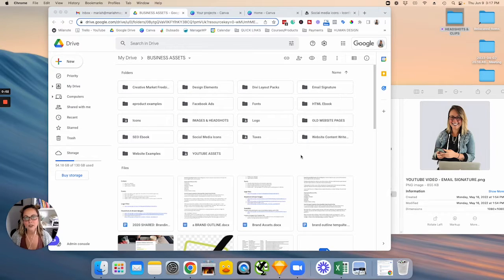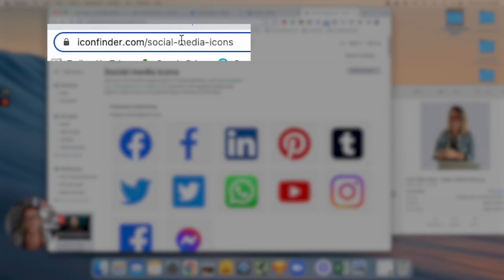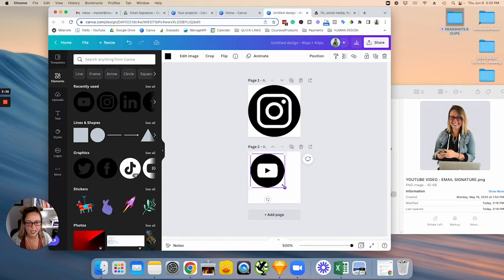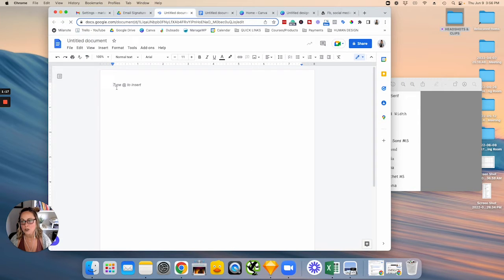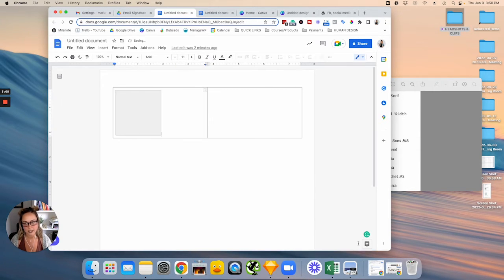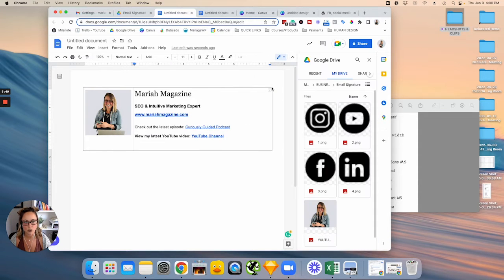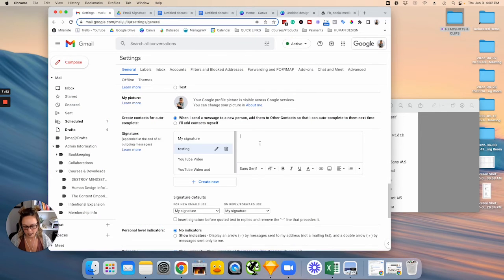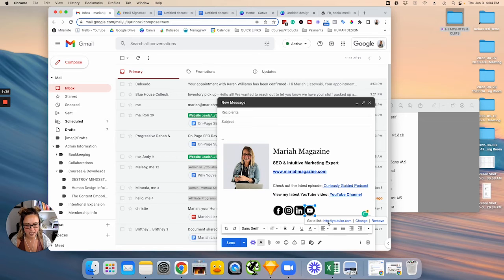How to Create a Professional Email Signature for Free (in Gmail)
Want to create a professional email signature in Gmail for free? In this video, I walk you through the process of creating an email signature that includes a photo (headshot or logo) AND individual clickable links.

At the end of the video, I also explain how to get this email signature to show up when you're sending emails from your mobile device!

► ABOUT ME: I'm Mariah. I help online business owners mix strategy + energetics so their visibility & marketing strategies are both sustainable AND successful. On this channel, I create videos around DIY SEO and digital marketing, along with tech tutorials for websites and running an online business.